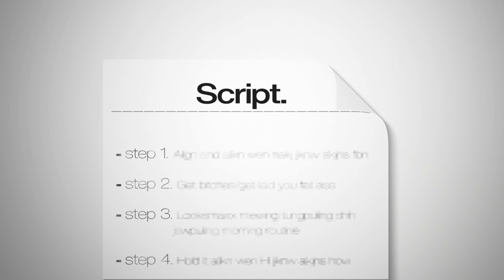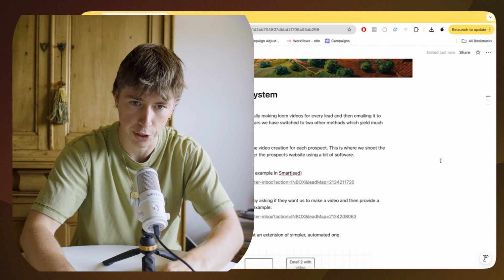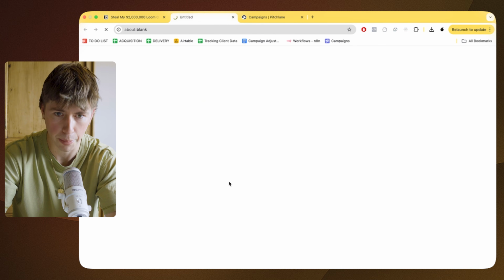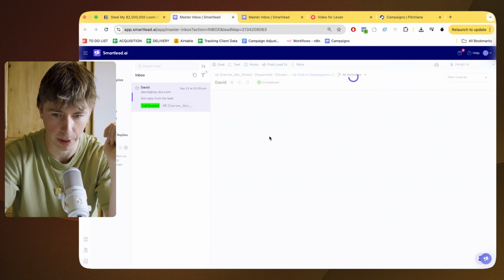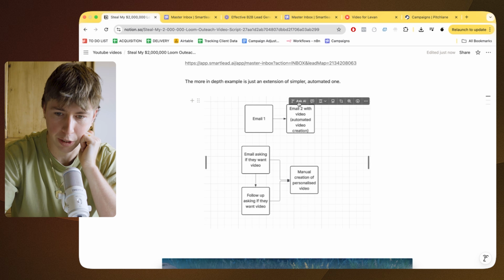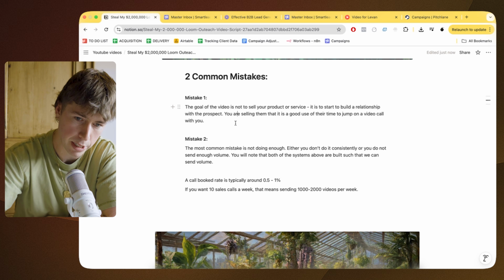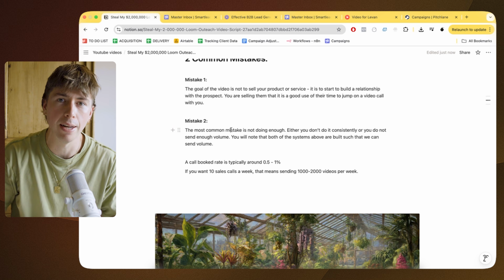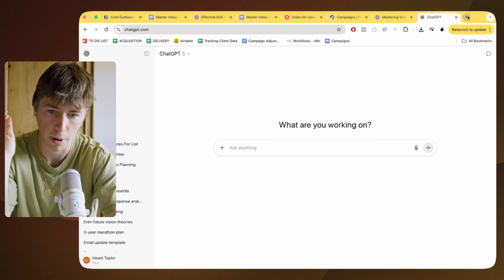Steal My $2,000,000 Loom Outreach Script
This Loom outreach script has generated over $2,000,000 in revenue through a proven Loom outreach system built to scale personalized video outreach for agencies and businesses. Inside this video, you’ll see the exact Loom outreach script that converts cold prospects into qualified calls and clients. The Loom outreach approach revealed here has been refined over years of testing, showing you how to structure, deliver, and automate Loom outreach messages that consistently drive results. Whether you’re running Loom outreach manually or automating it at scale, this breakdown demonstrates how the right Loom outreach script can dramatically improve engagement and booked appointments while eliminating common mistakes that stop most agencies from scaling their outreach.

Chapters:
00:00 - Loom Outreach Script Intro
00:25 - Context To Our Loom Outreach System
01:06 - The 2 Ways To Do Loom Outreach At Scale
04:05 - The 2 Biggest Mistakes Everyone Makes With Loom Outreach
06:57 - Loom Outreach Script Breakdown + Writing Your Own
09:07 - Loom Outreach Example
11:40 - Loom Outreach Script Outro